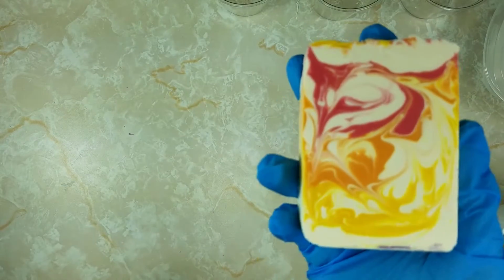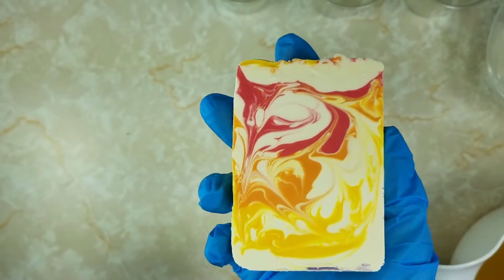Making Galaxy-inspired Cold Process Soap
Consider supporting my channel by buying me a coffee!

FRAGRANCE
Jamaica Me Crazy
Description: mandarin, Mexican lime, tangerine, and kumquat;  middle and base notes of watermelon, tart green apples, cantaloupe, and honeydew melon

SUPPLIES

Mold:
Tall Skinny Wood Mold by A&N's Suds-N-Such: anssudsnsuchllc.bigcartel.com

MAILING ADDRESS
K. King